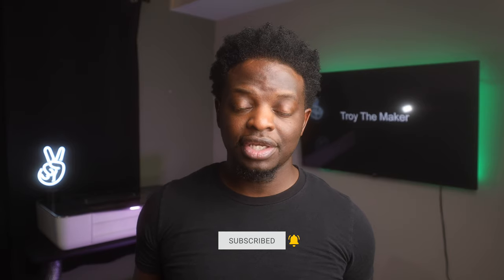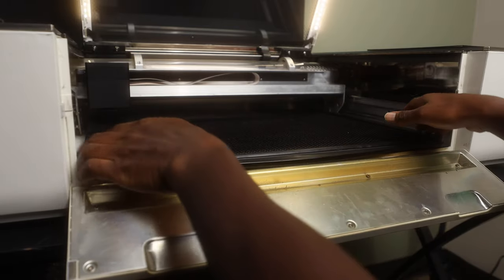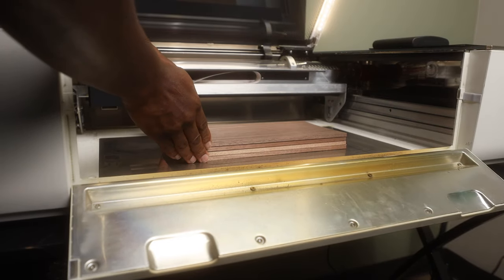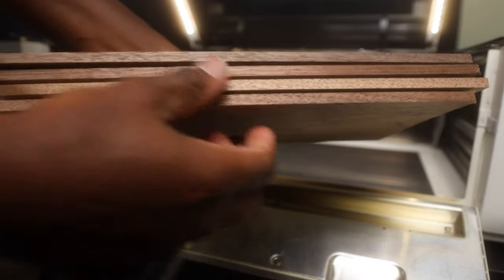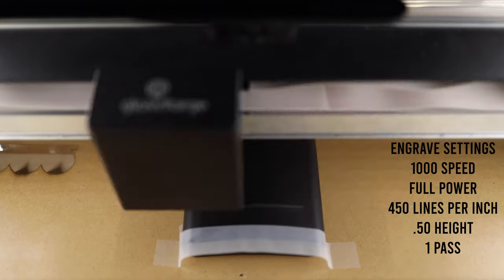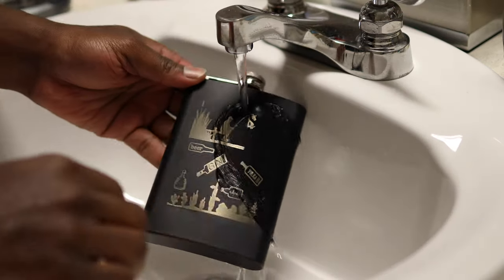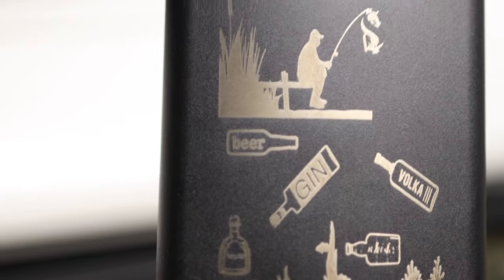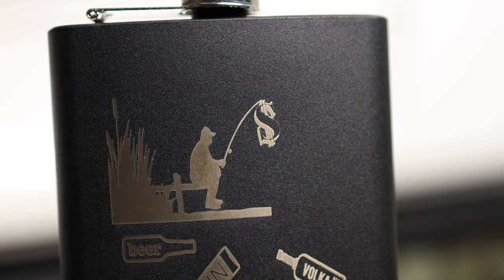Engrave | Stainless Steel Flask | Glowforge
In this project video I engrave on a stainless steel flask using a Glowforge Laser Engraver.

Stainless Steel Flask

Send me stuff:
Troy the Maker

VIDEO & PHOTO GEAR I USE (May 2020)
Canon EOS R
Canon 24-105mm F4 IS
Ring Light
Light Kit
Color Gels
LED TV backlights
Neon Light